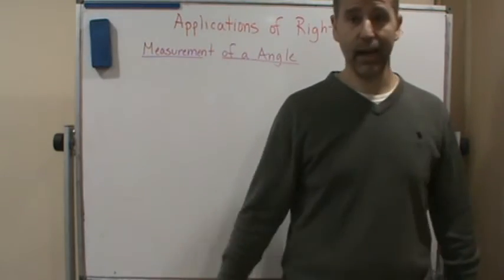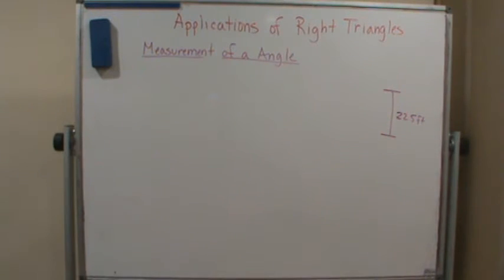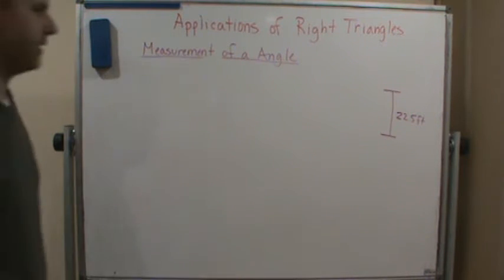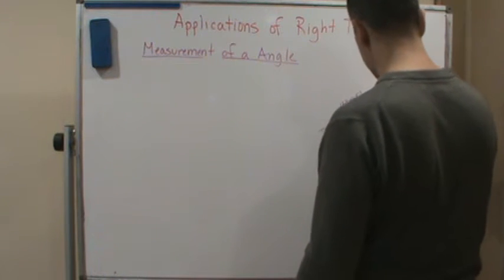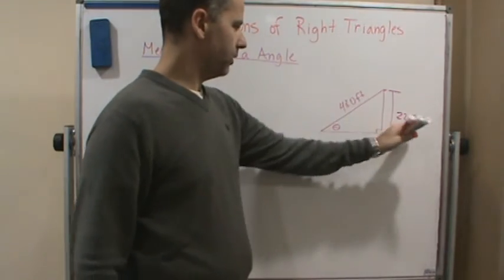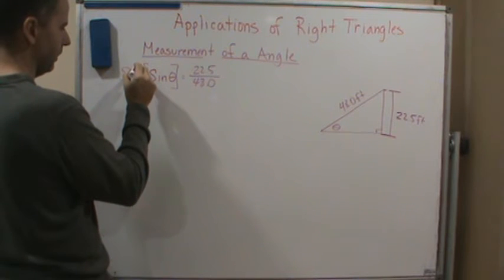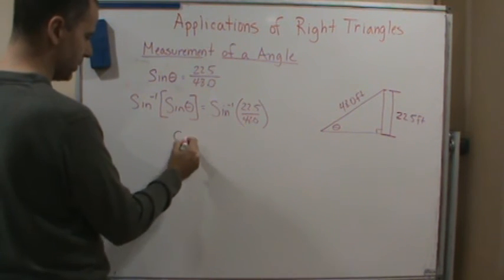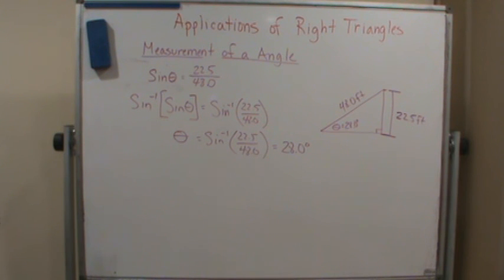Technical Math Applications of Right Triangles Measurement of an Angle Example